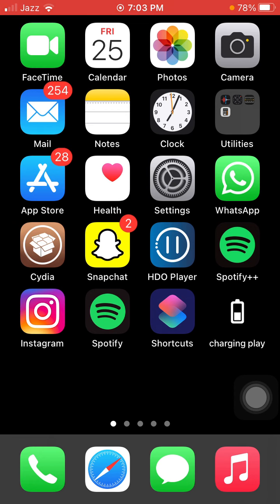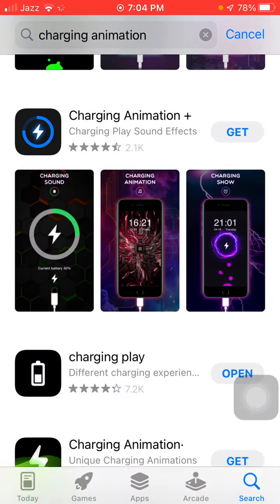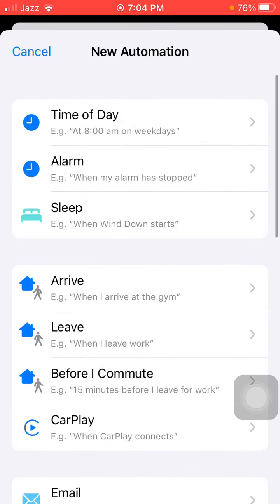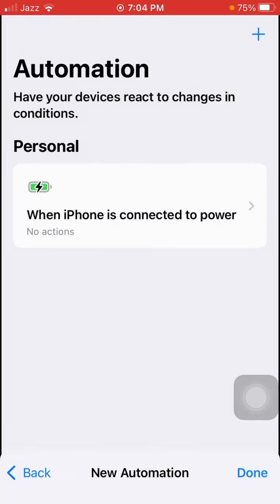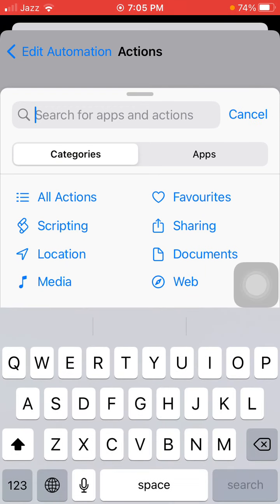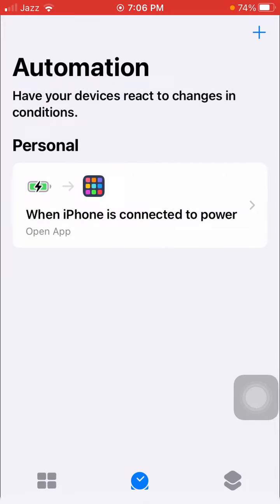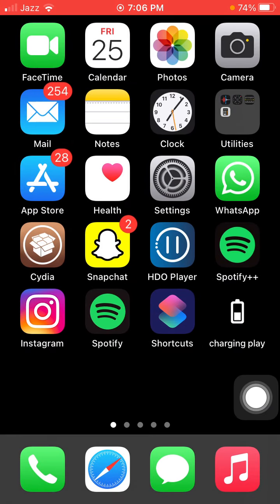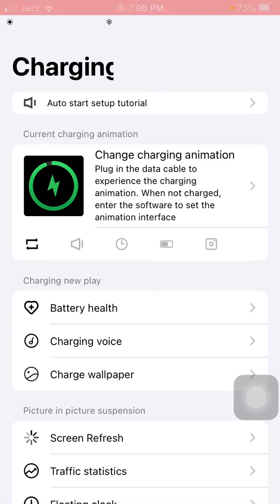How To Set CUSTOM Charging Animations on iPhone iOS 14 iOS 15 Customization charging